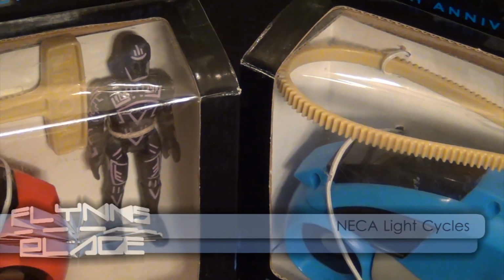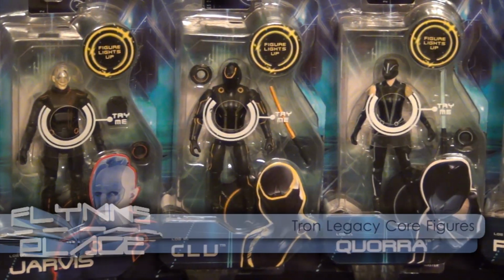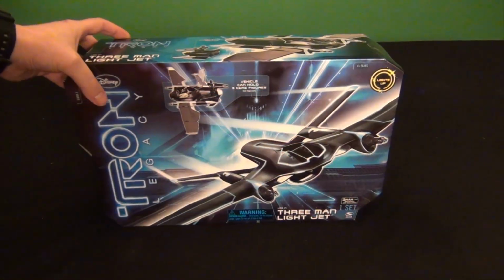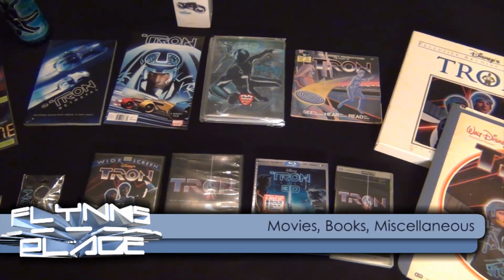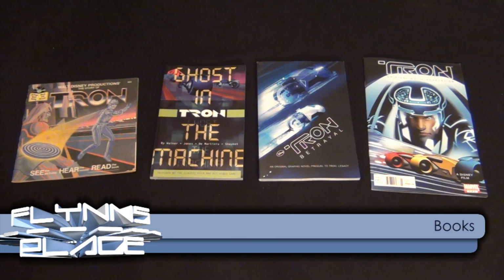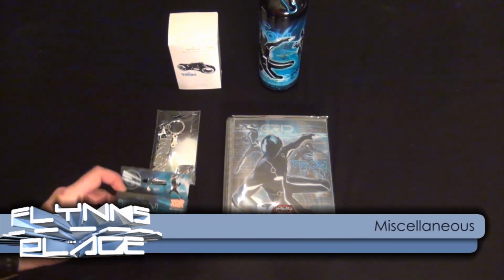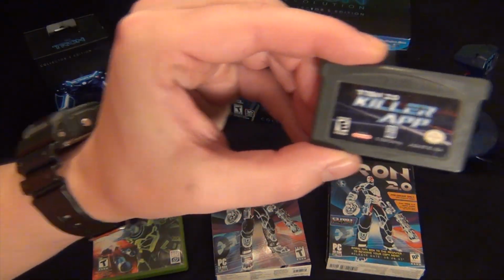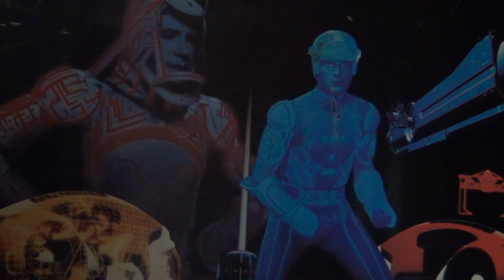Tron Collection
Video showing all my Tron stuff I have collected over the years. This may be super nerdy to watch, so watch at your own risk :)